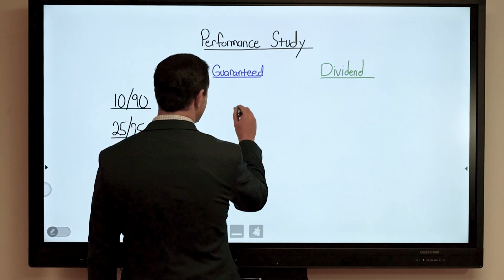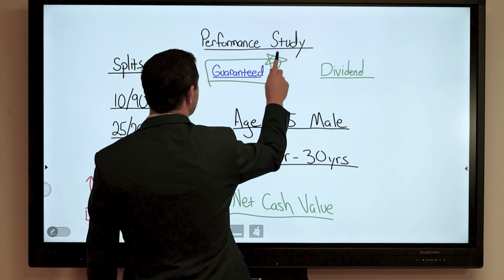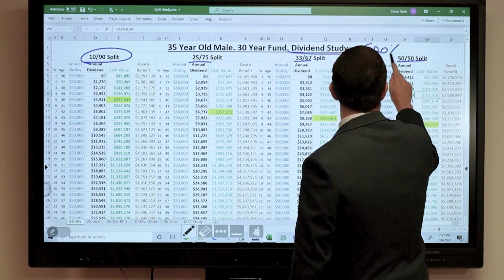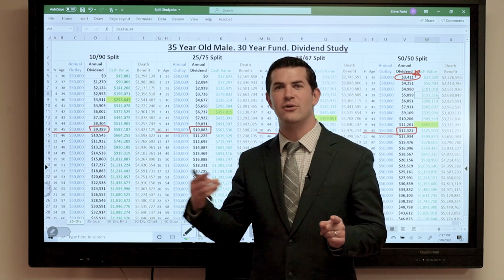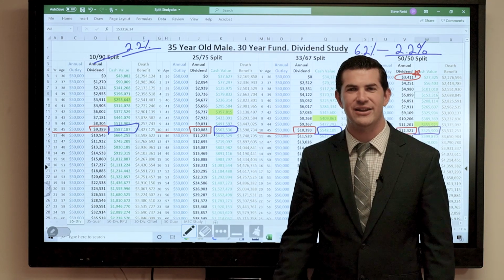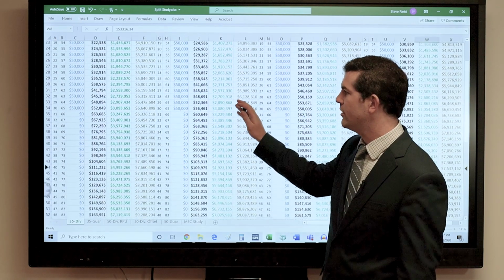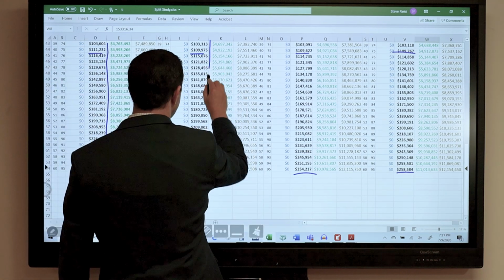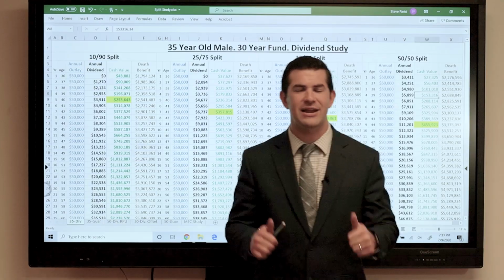Higher Base Premium = Stronger Long Term CV? - 35 YR Old Study | IBC Global, Inc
Timestamps:
00:05 Recap of Previous Video
00:29 Intro to Case Study (35 y.o. male $50k per year)
02:57 Dividend Study
03:36 The Lower the Base Premium, The More Cash Value
04:57 10/90 Split Gives the Lowest Dividend Payout
06:31 An Illustration of What Will Happen If Policy is Paid Up Until Retirement
04:57 The 19/90 Split Also Gives You The Highest Net Cash Value
08:14 Policies with minimum premiums have produced stronger cash values
08:36 What Happens When Funding is Done?
10:01 IBC Global Shows Different Options to Clients (Dividend Study and Guaranteed Study)
10:16 Contact Information